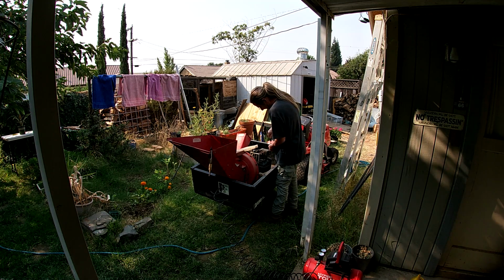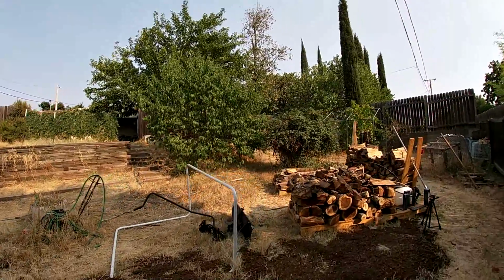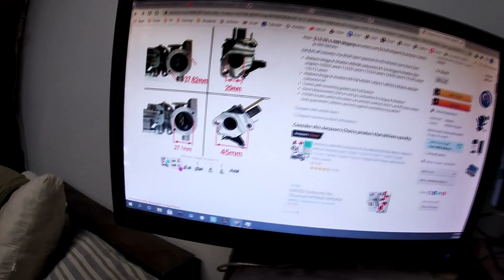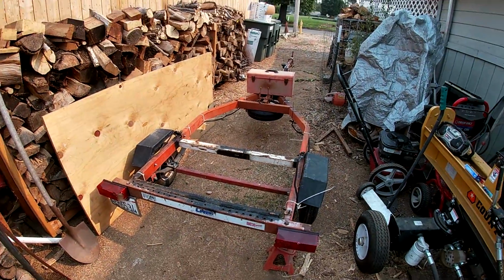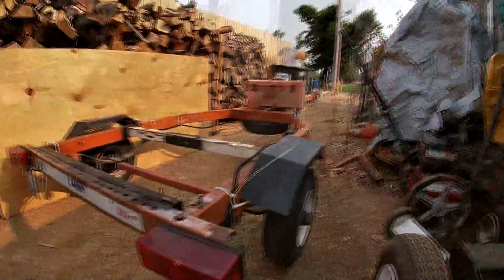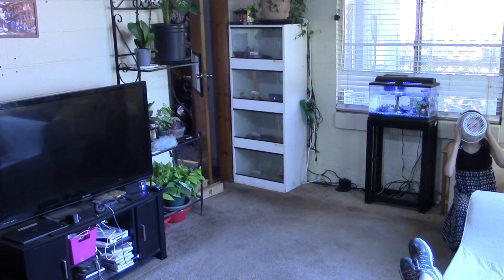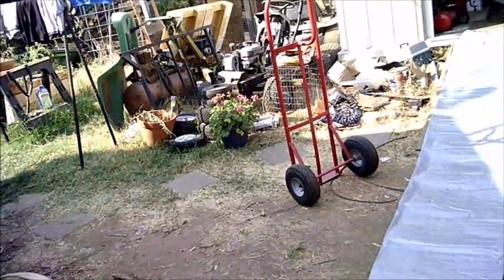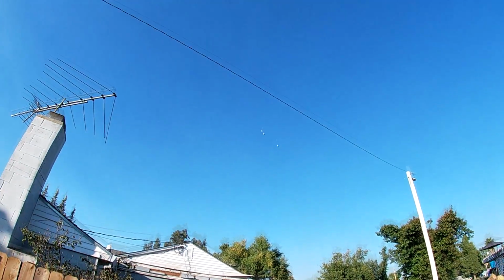New couch, fixing the chipper and covering the wood. Also a new trailer.